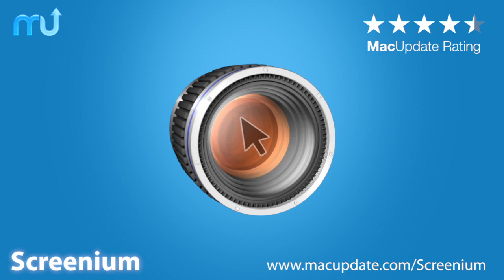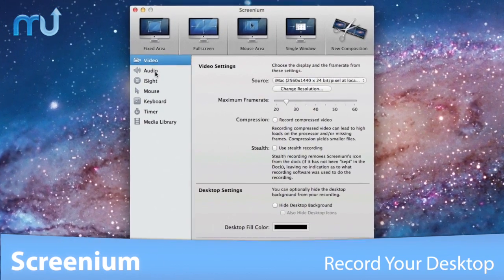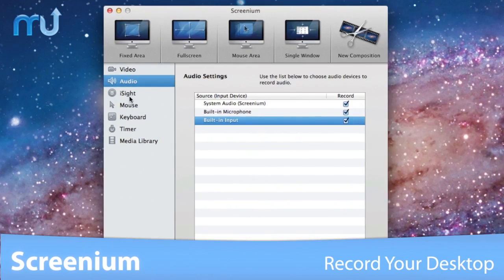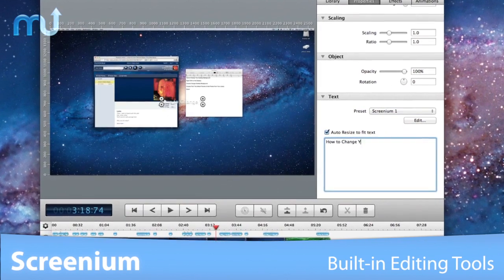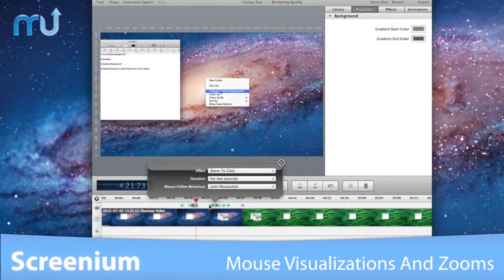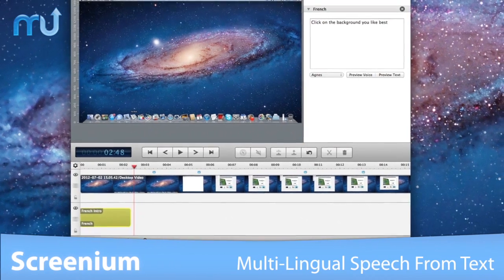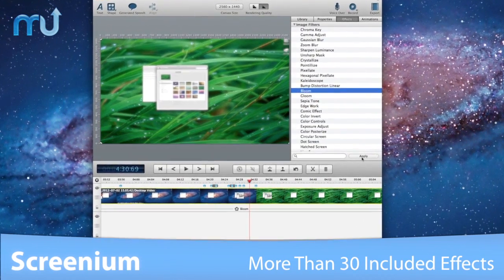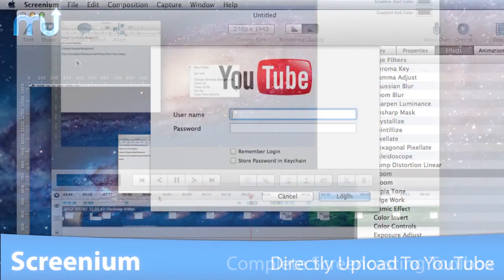Screenium Screencast - MacUpdate Promo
With Screenium, create live movies of your Mac's display, capturing your desktop, applications, mouse movements and actions in high-quality, real-time screencasts.

With on-the-fly voice recording, Screenium lets you narrate your actions and describe your on-screen activity, helping you create helpful tutorials and instructional videos for your peers, friends and family. Supporting an unlimited number of audio sources, Screenium's audio capture capabilities guarantee a professional quality screencast every time.